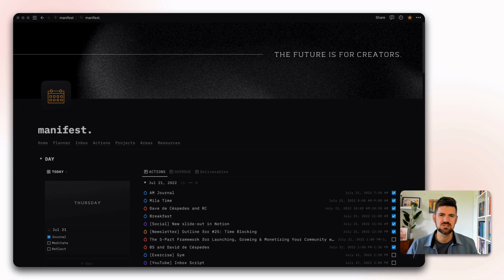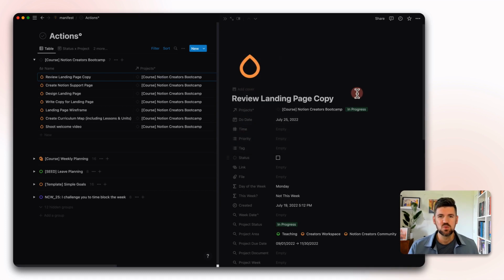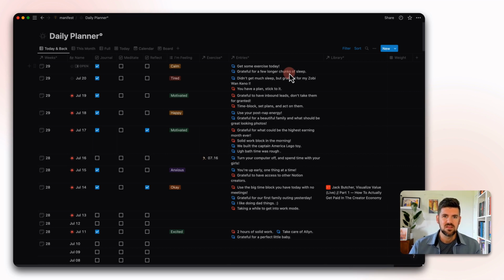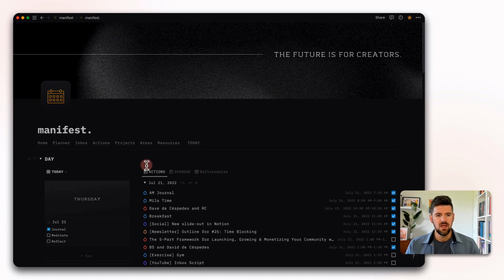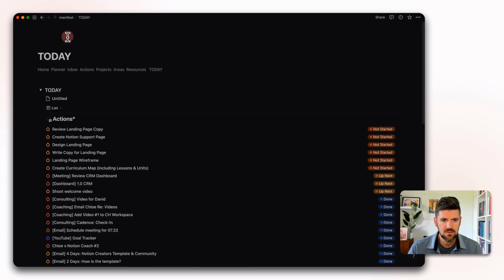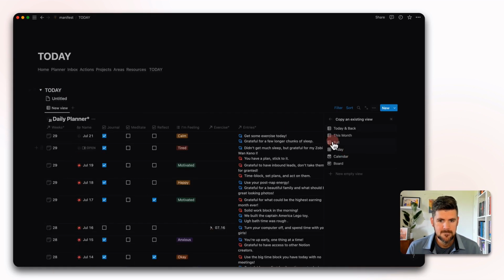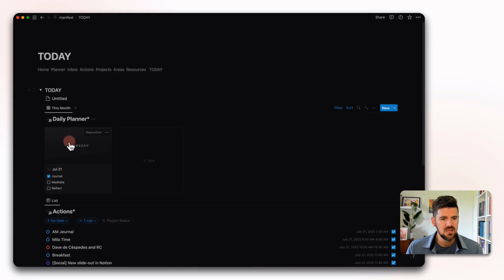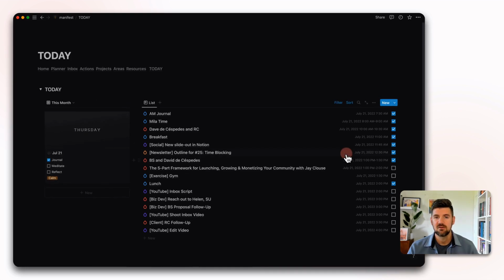Building a "Today" Dashboard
In this video, we build a Today dashboard, including a view of our Daily Planner and Actions (tasks).

If you're building yours from scratch, the only two databases you need are a Daily Planner (one page for each day) and Actions (optionally relating these to a Projects database)
ps. I'm relaunching Manifest OS very soon, if you wanna be the first to now, sign up to get notified!